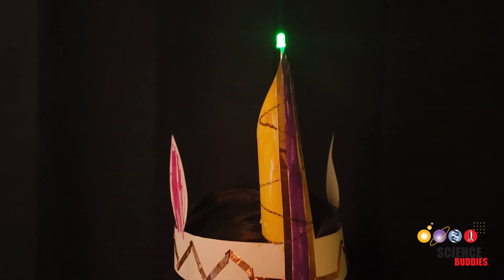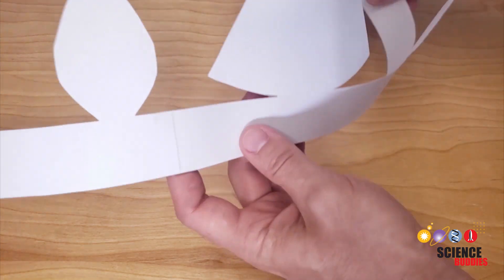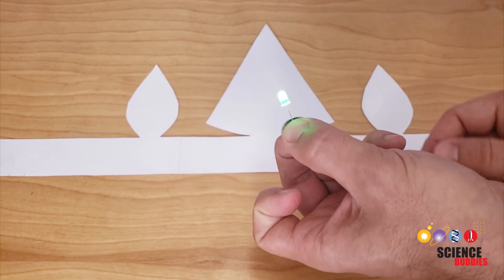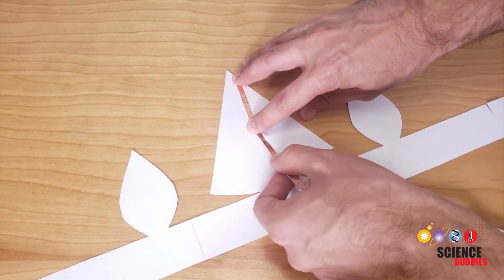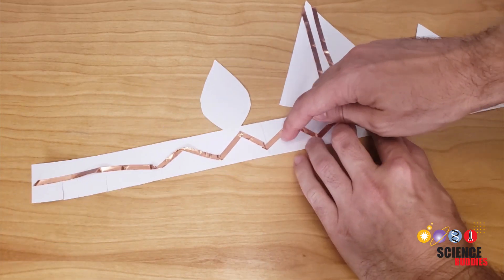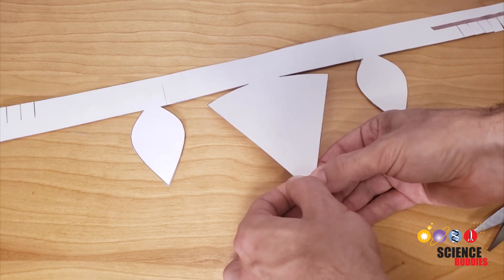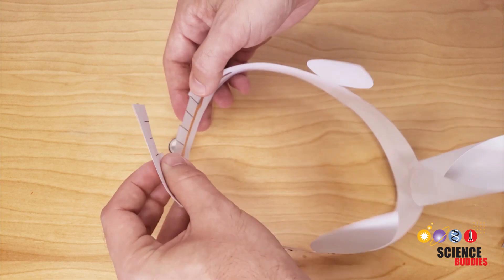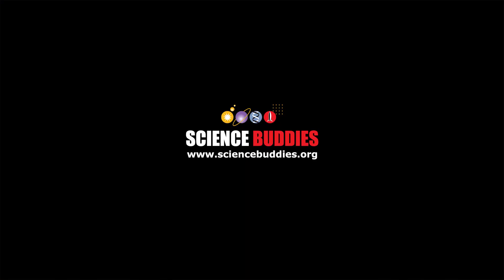🦄 DIY Light Up Unicorn Headband 🦄 | STEM Activity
Make your own light-up LED unicorn headband in this fun DIY activity! Written instructions and a materials list for this paper circuit project are available on the Science Buddies website (see materials section for the template PDF)

Science Buddies also hosts a library of instructions for over 1,500 other hands-on science projects, lesson plans, and fun activities for K-12 parents, students, and teachers! to learn more.